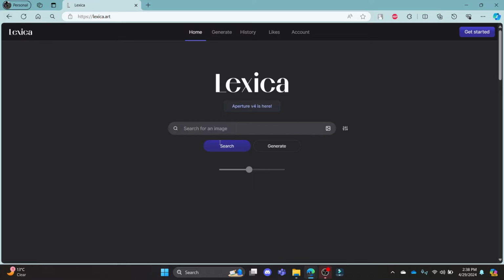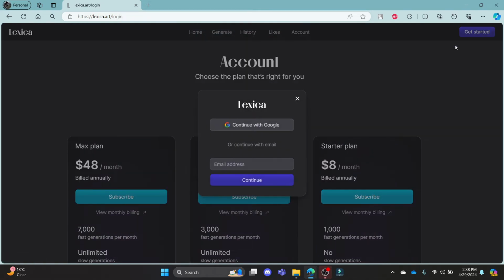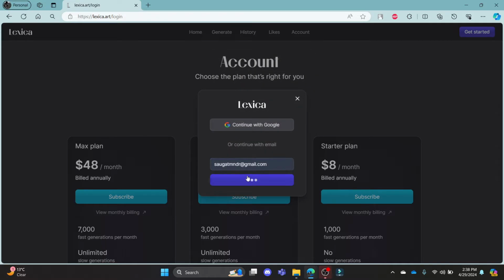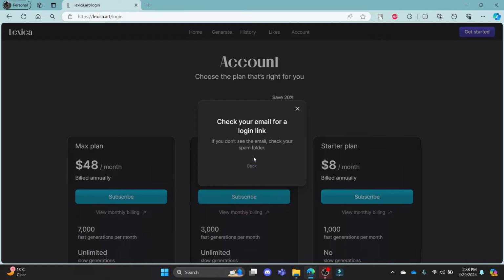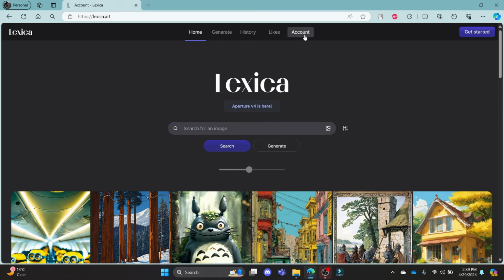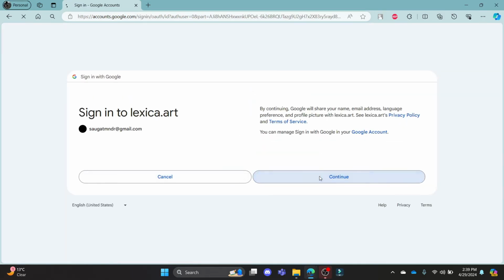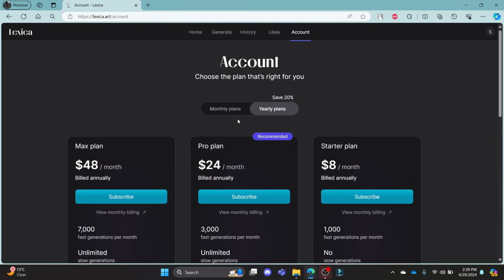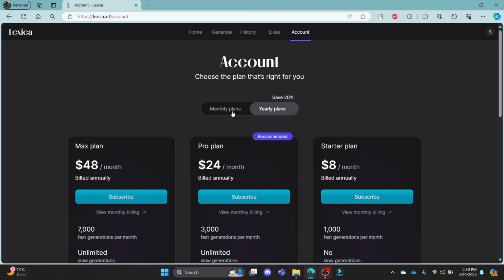How to Login to Lexica AI Account (2024) | Sign In to Lexica AI Account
Learn how to access your Lexica AI account with our detailed login guide. We'll walk you through each instruction to ensure a smooth experience, allowing you to start using Lexica AI's innovative text analysis features right away. Suitable for all user levels.